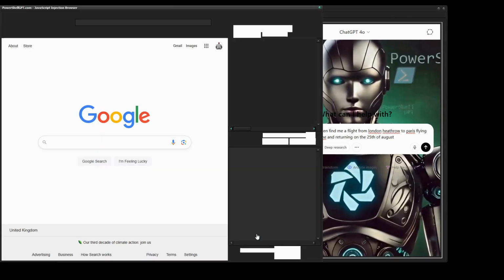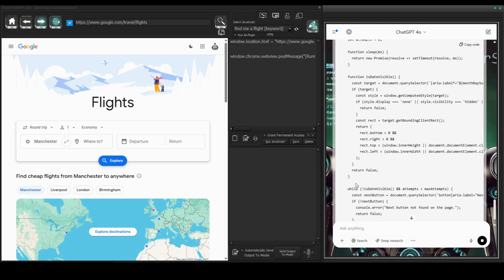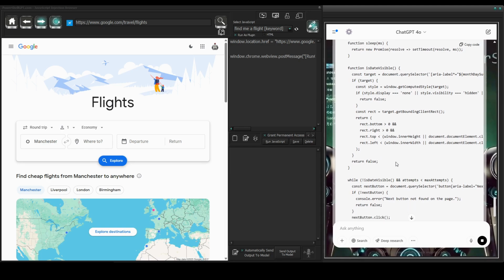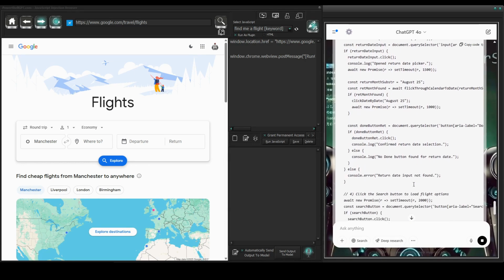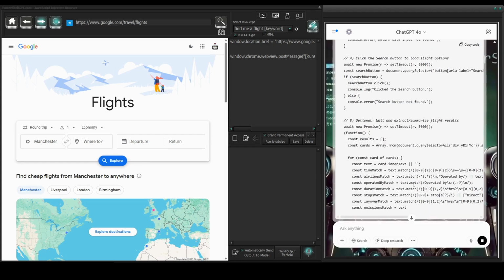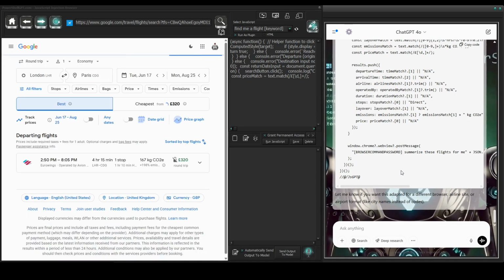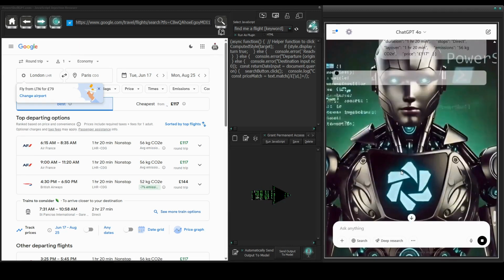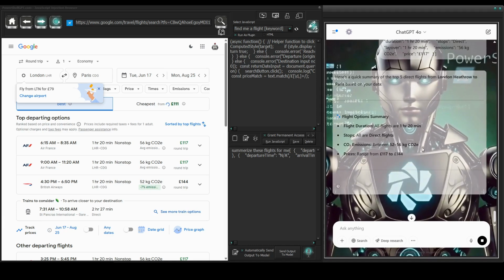How To Use ChatGPT as a Voice Controlled Travel Agent Flight Finder - Web Automation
Experience the future of desktop automation with PowerShellGPT!

In this quick demo, you'll see how PowerShellGPT combines the power of AI models like ChatGPT with live JavaScript browser control to turn natural language into real web automation.

🛫 Example shown:
"Computer, show browser and then find me a flight from London Heathrow to Paris flying out on the 17th of June and returning on the 25th of August."

✅ The AI injects JavaScript directly into the browser
✅ Fills in travel details on a flight booking site
✅ Automatically searches for flights
✅ Sends results back to the AI model
✅ Summarizes the available options

💡 Use your voice to:

Fill forms

Control websites

Build and run desktop scripts

Create full automation workflows

And even run Python, Node.js, or PowerShell code!

🎯 Whether you're into system management, productivity, accessibility, or just love powerful tools—PowerShellGPT gives you your own fully voice-activated Windows agent.